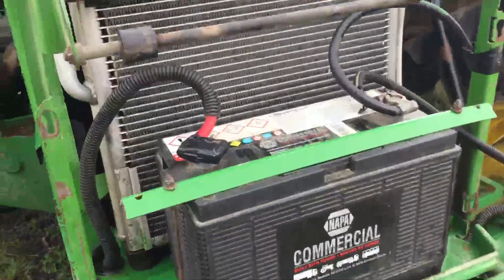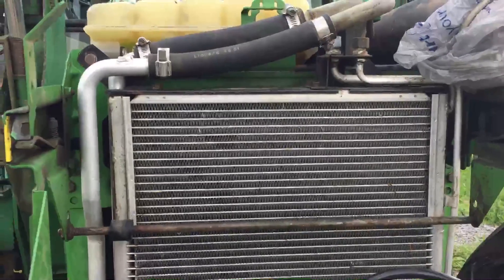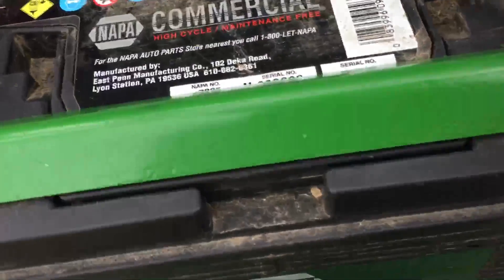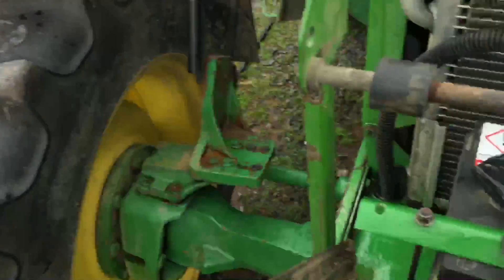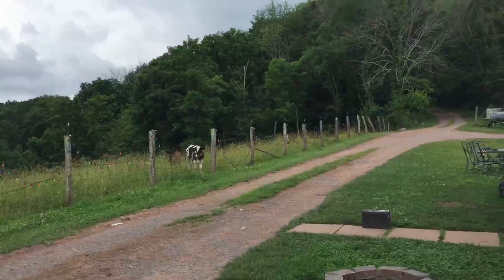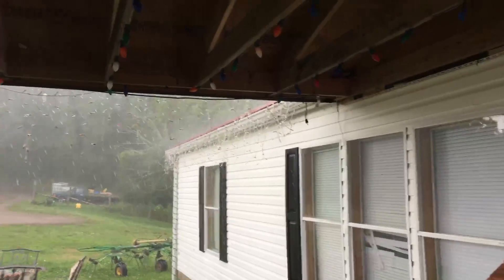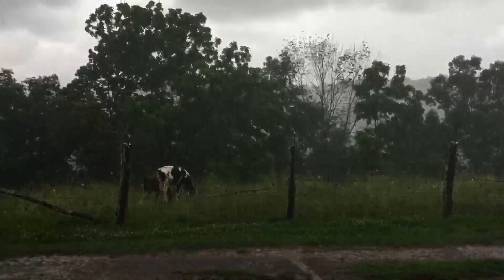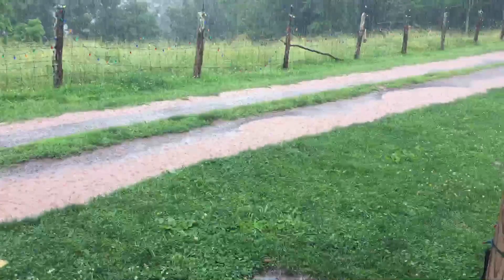Attemp 1 on overheating + rain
Attempt one on overheating plus rain showers